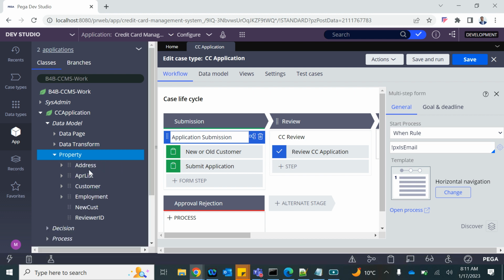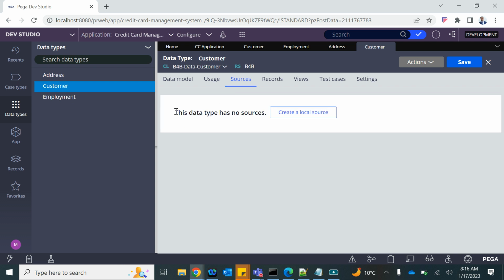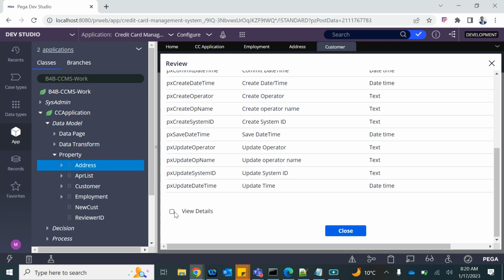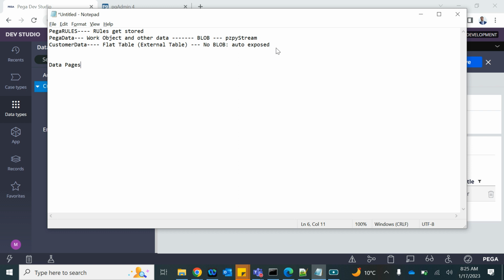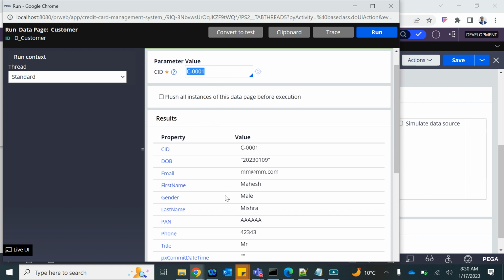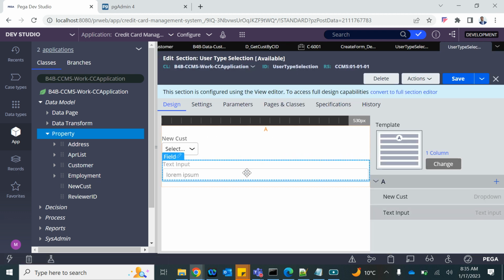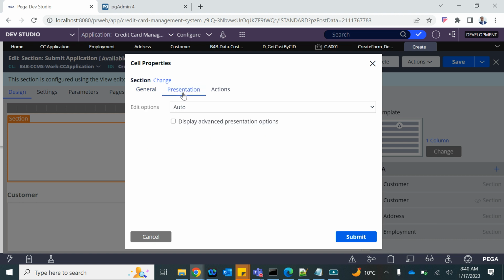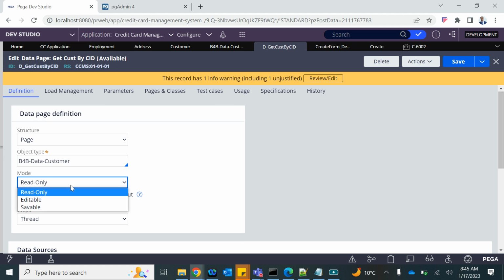Credit Card Application: Part 9: Concrete Data Class And Retrieval of Data using Data Page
Concrete Data Class And Retrieval of Data using Data Page